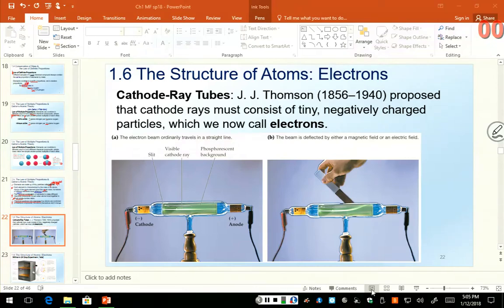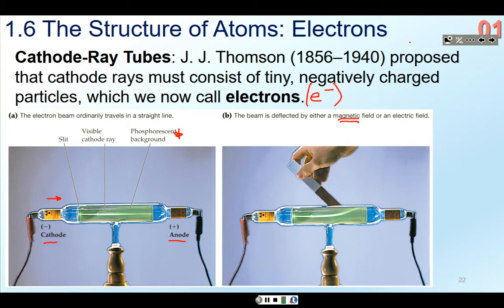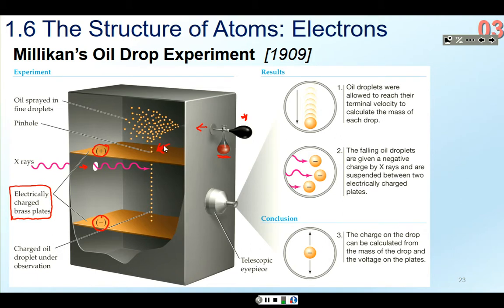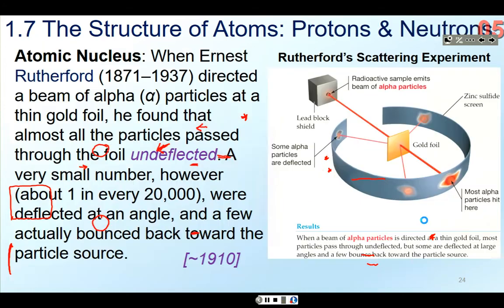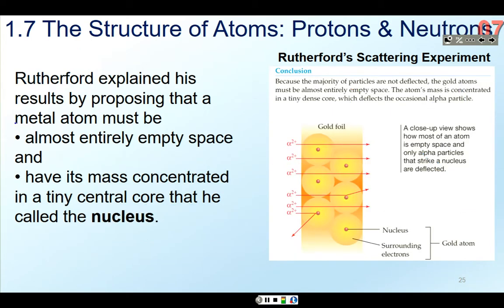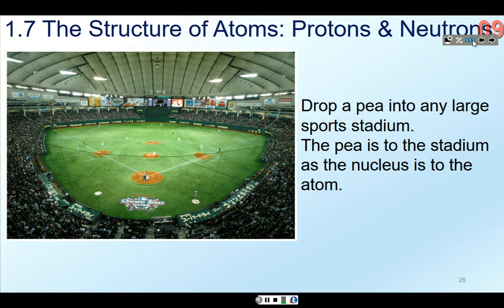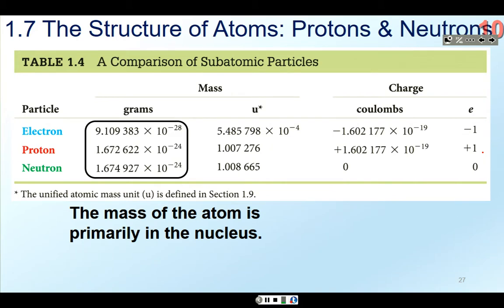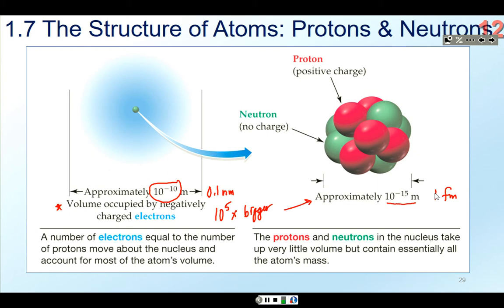Ch 1.6-1.7 Structure of atoms, e-, p+, n